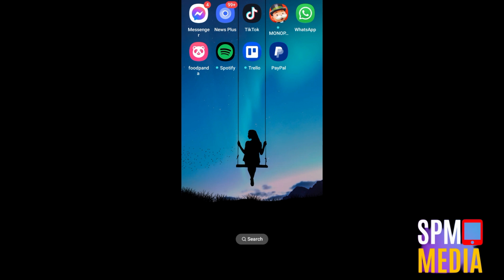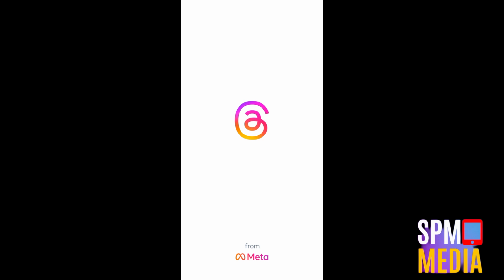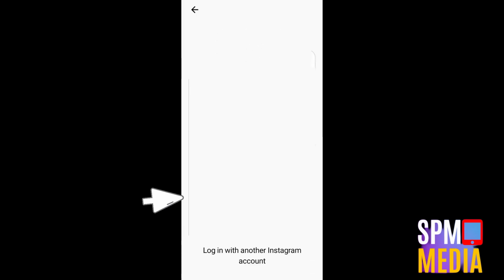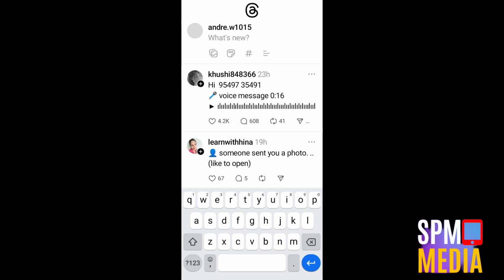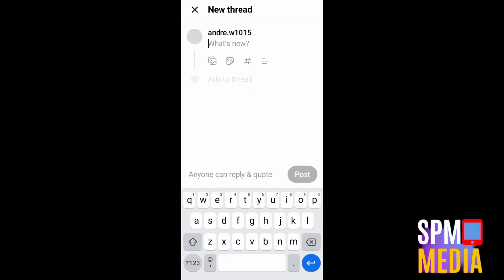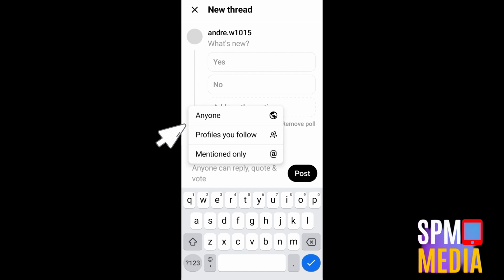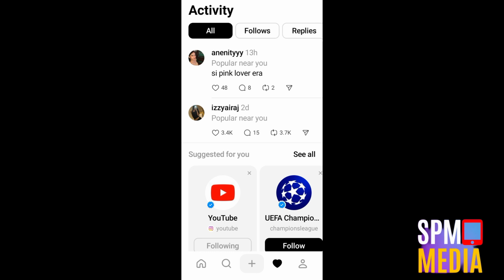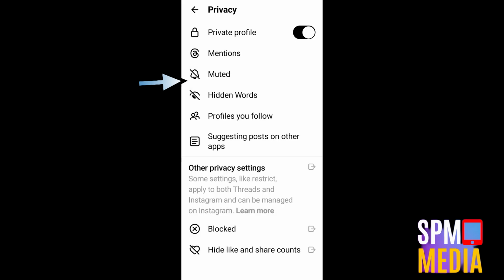How to Use Threads on Instagram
In this video, we’ll walk you through how to use Threads on Instagram to enhance your messaging experience. Threads is a dedicated messaging app by Instagram that focuses on close friends, allowing for more personal and direct communication.